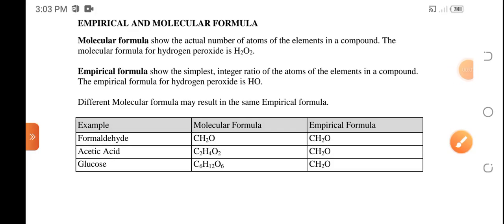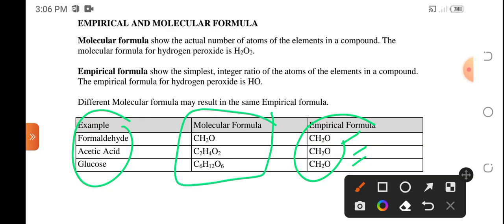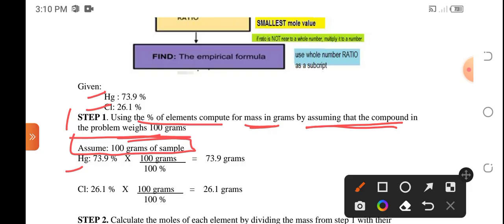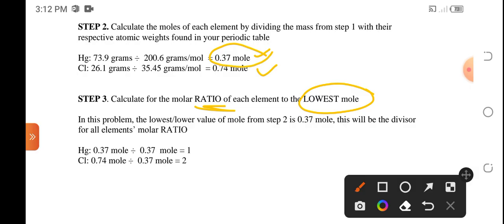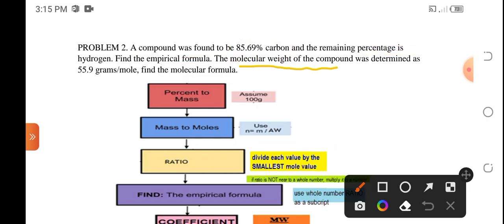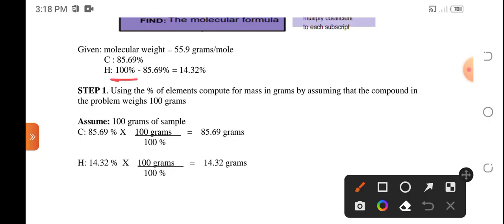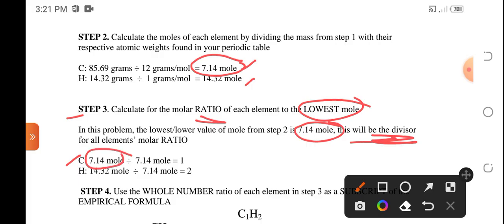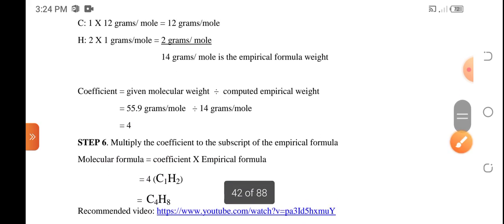Empirical and Molecular Formula